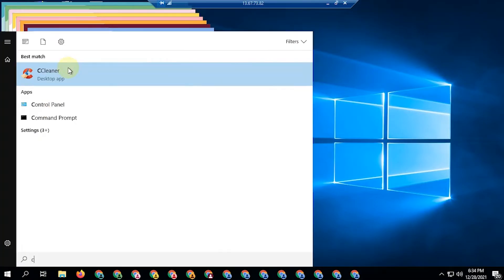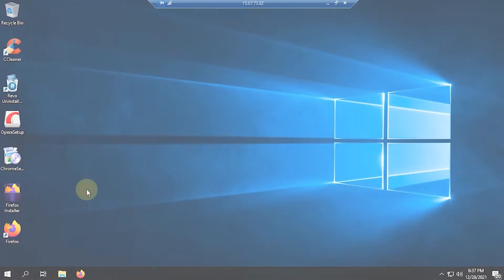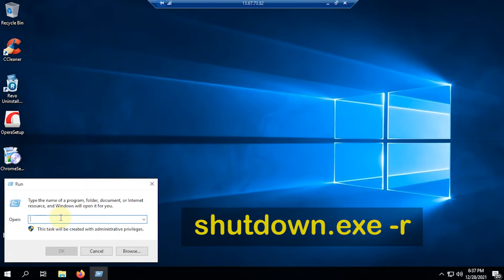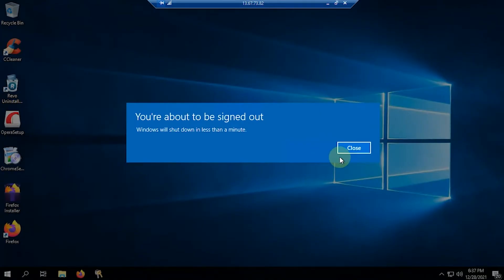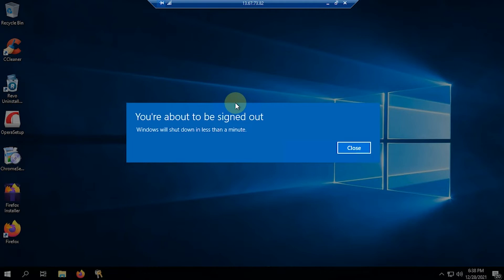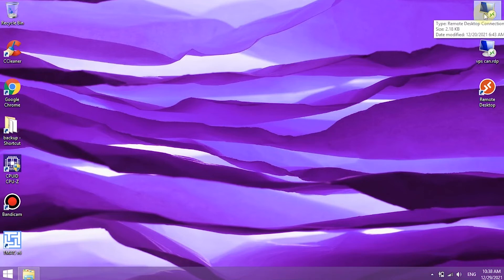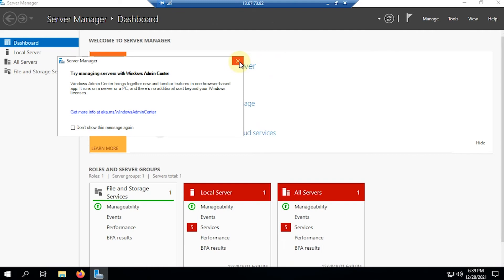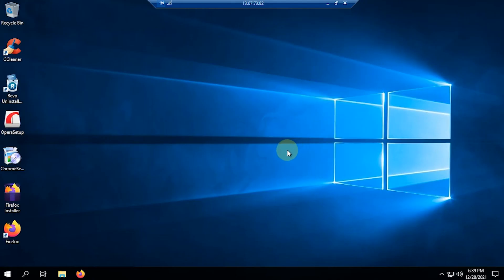How to Restart Windows on RDP, Just Follow This Step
When accessing a vps or RDP, sometimes we have to restart the system so that it doesn't accumulate temporary files that make RDP run slower.

Moreover, the use of the vps often runs several applications at the same time, so the vps at least needs to be restarted every few days. There are several vps providers that don't support restarting the OS.

Do you want to Restart RDP/VPS? Just Follow These Steps